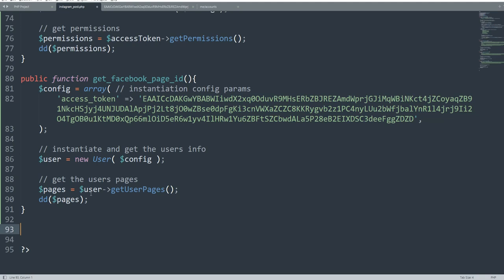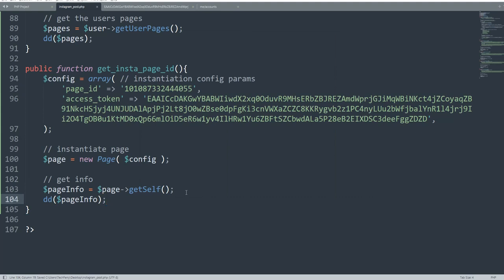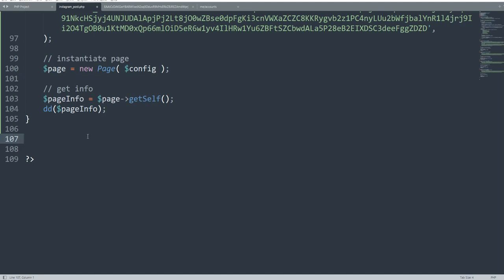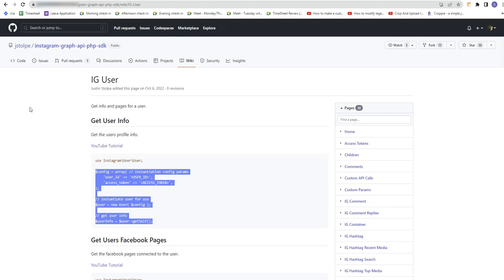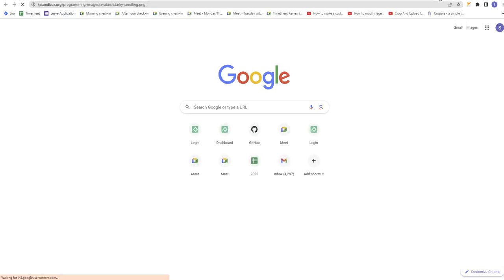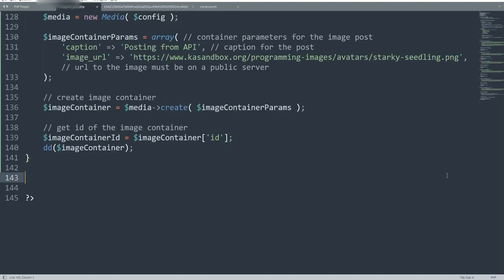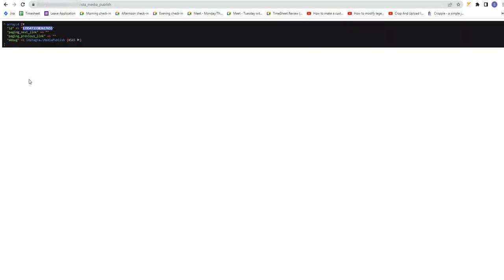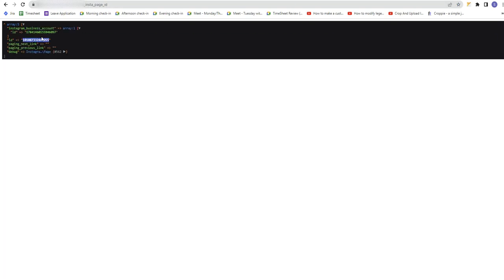ANTICONFUSION : Instagram Posting Tutorial 4 - Getting Instagram Page ID & posting using media APIs.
Last steps & most important ones. In this we will be writing code for fetching Instagram Page ID, fetching container ID using media API endpoint & posting image using the media_publish API endpoint.

Don't forget to "Like" & "Follow". :)